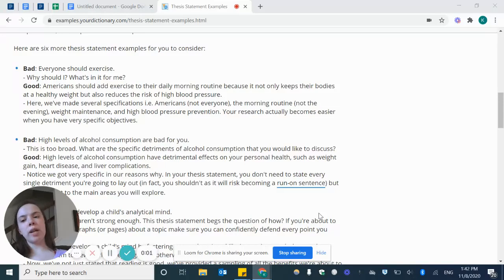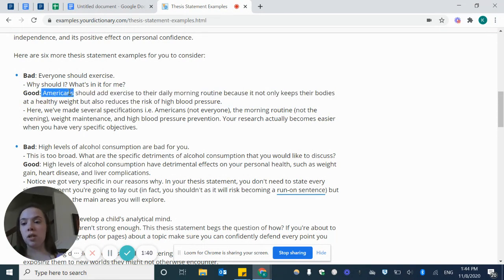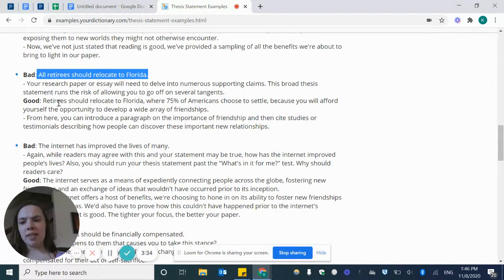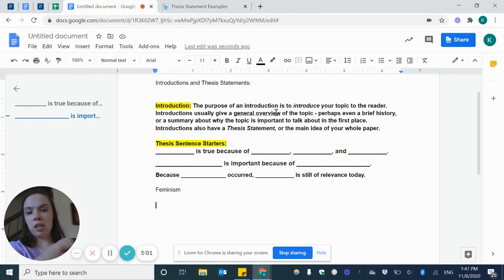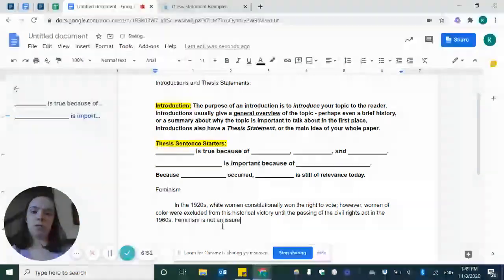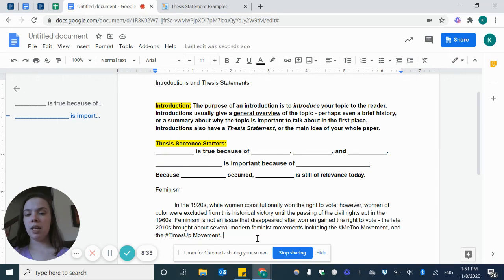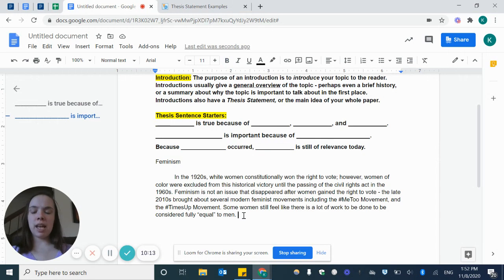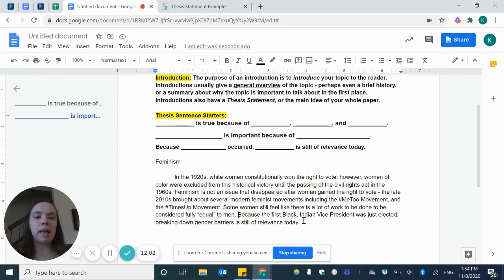How to write an Introduction/Thesis Statement